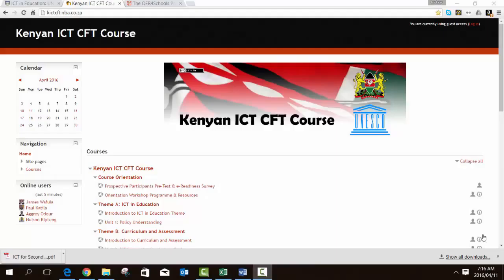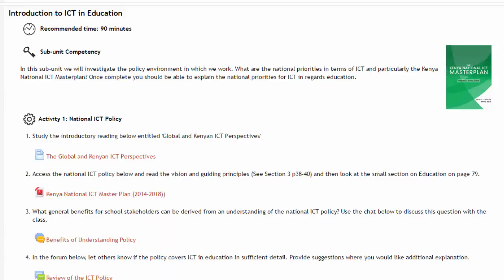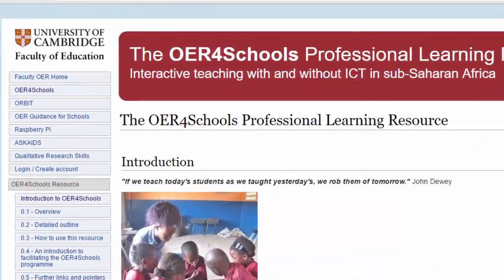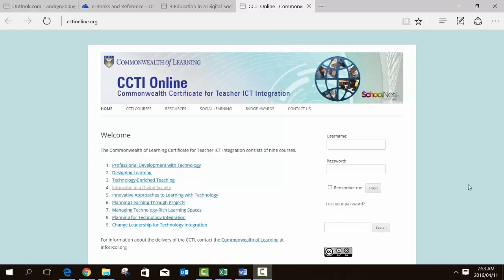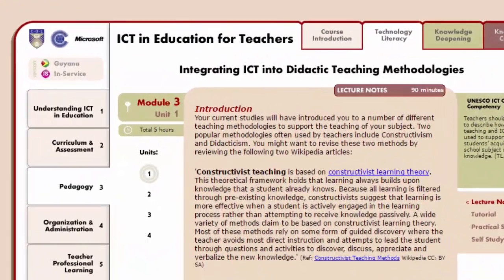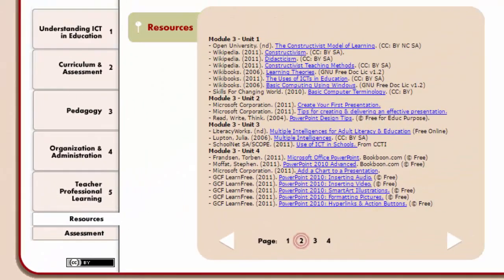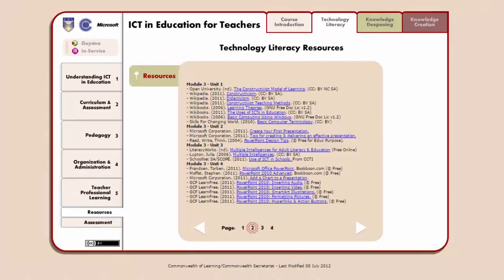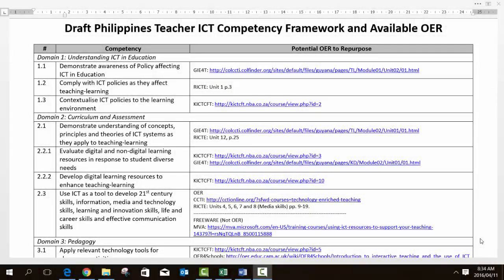UNESCO Philippines OER ICTCFT Project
This video outlines potential ICT in Education courses that might be adapted to create a similar course for Teachers in the Phillipines